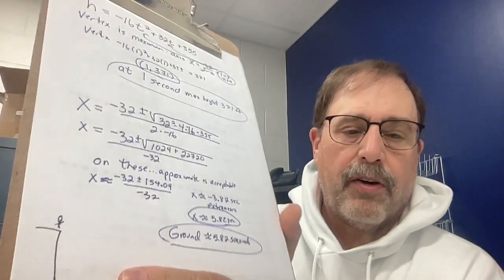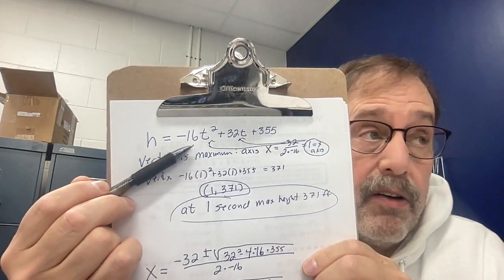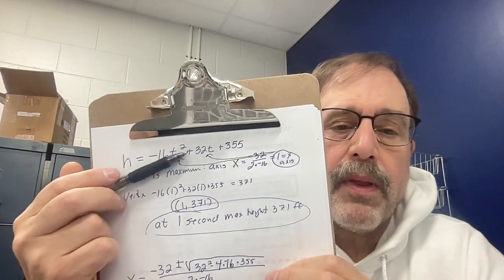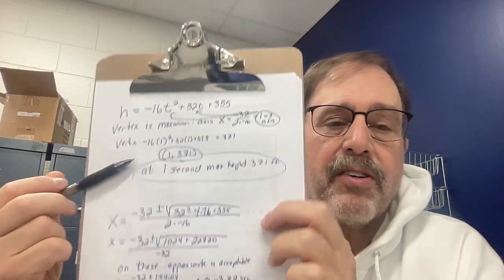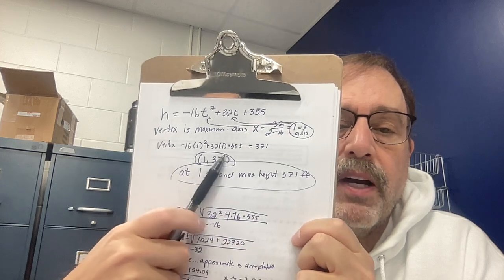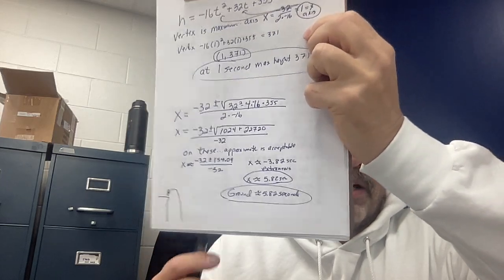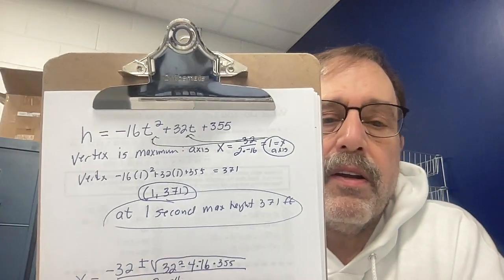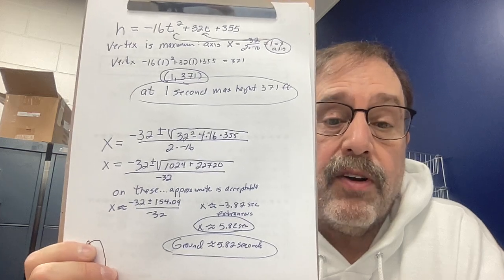Word problem projectile